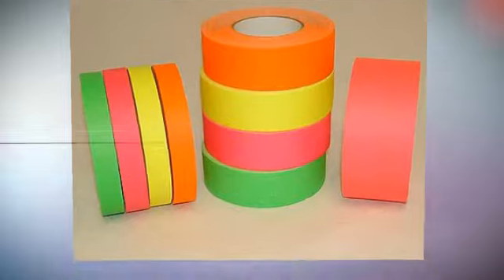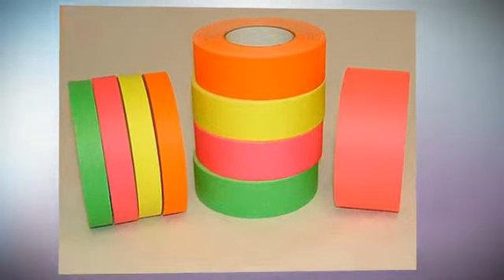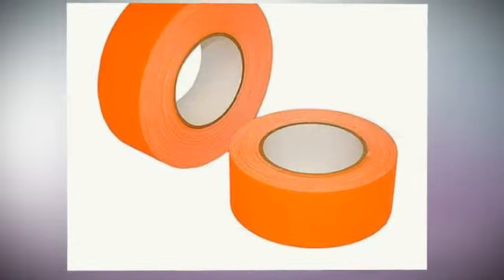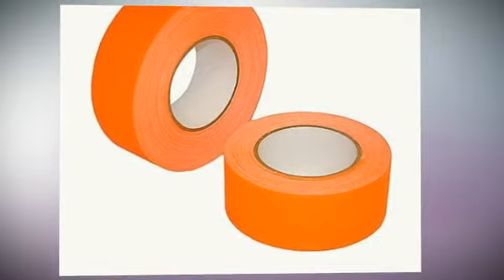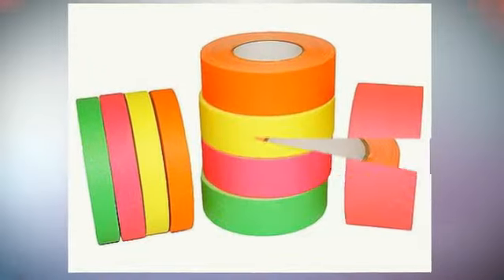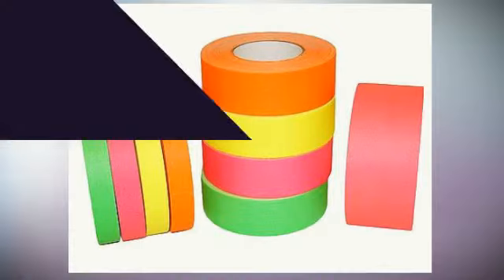Polyken 510-Neon Premium Fluorescent Gaffers Tape: 2 in. x 7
★  More Details

Polyken 510-Neon Premium Fluorescent Gaffers Tape is is a heavy duty vinyl-coated tape with a waterproof, low gloss, non-reflective cloth backing. It is available in four bright eye-catching colors: fluorescent green, orange, pink and yellow. Applications include protecting and anchoring wiring in the photography and film industry; bookbinding; vinyl bus seat repair tape; wrapping or bundling of wire, metals, and plastics; protecting and anchoring electrical wiring; and moisture and dust-proof sealing of equipment cases and film canisters. Low VOC content and also contributes toward satisfying

★ Features:
✔ Core: 3" diameter
✔ Backing/Carrier: matte-finish vinyl coated cloth
✔ Adhesive: rubber
✔ Certifications: UL723, LEED - EQ Credit 4.1
✔ Thickness: 11.5 mils (carrier, adhesive)